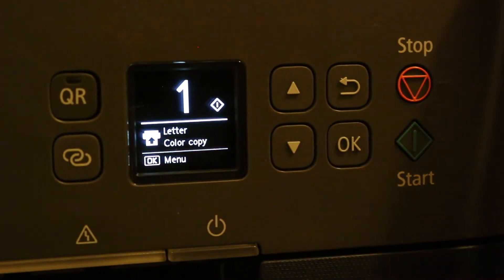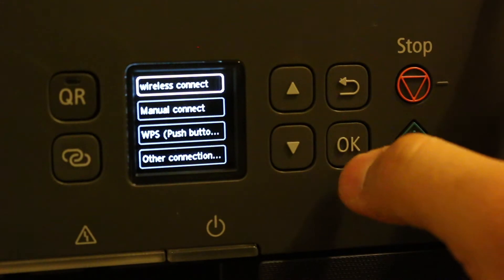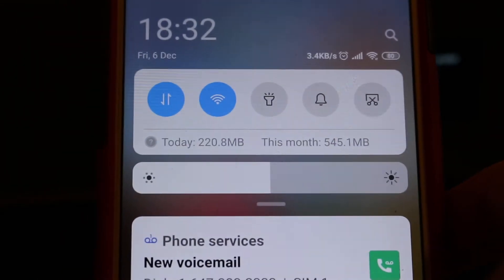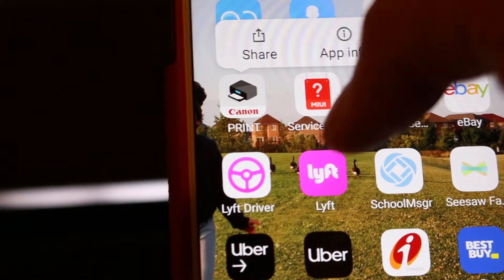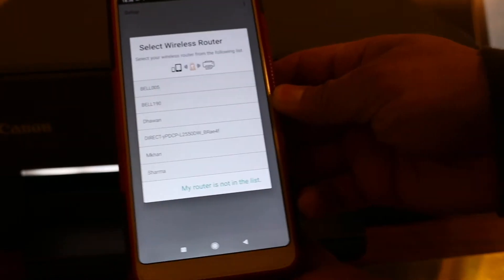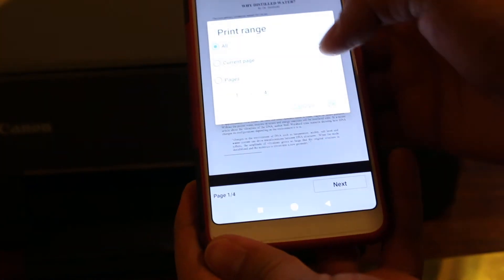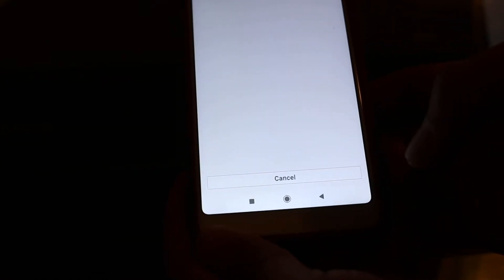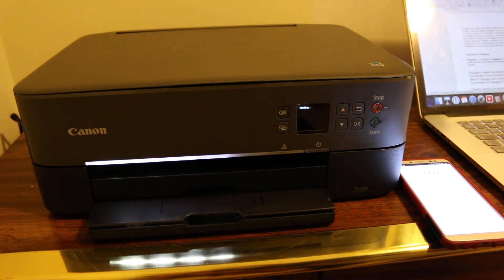Canon TS5320 WiFi Android Phone Setup review.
This video explains setp-by-step process to connect your smartphone wirelessly with canon pixma ts5320 all-in-one printer.